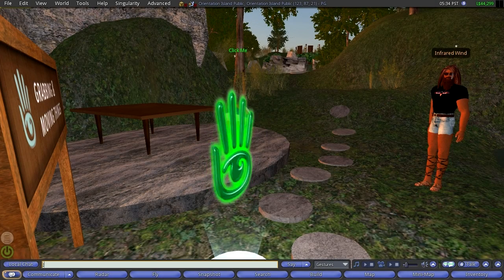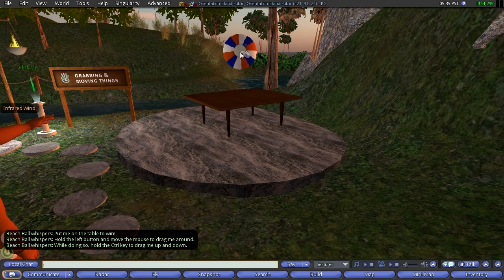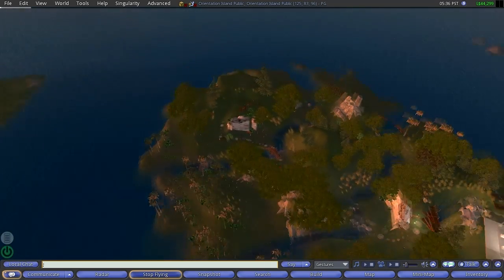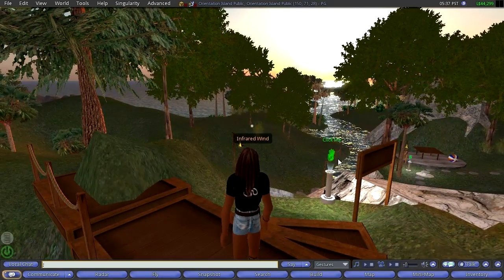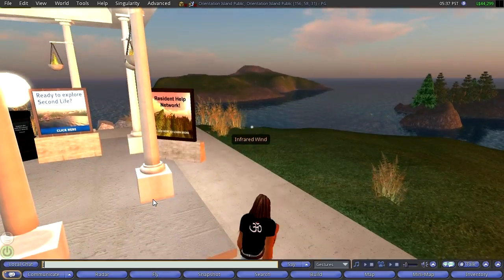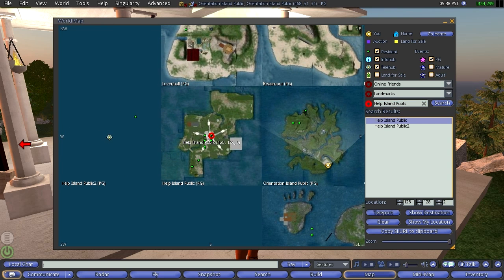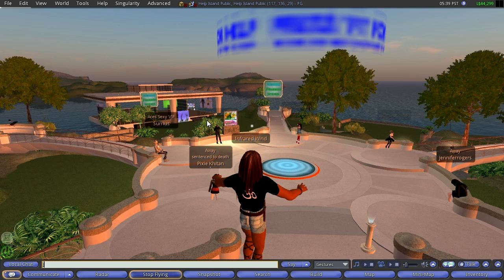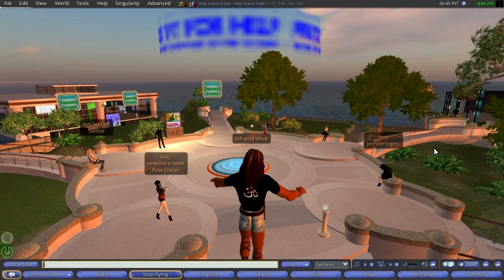Adventures in Second Life with Russ McClay / Episode 6 / 2016.12.10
Episode 6.  At the end of the Orientation Island orientation.  In this episode we graduate after successfully flying.  Then a brief look at neighboring Help Island Public where we first see other people (real people in their avatars).